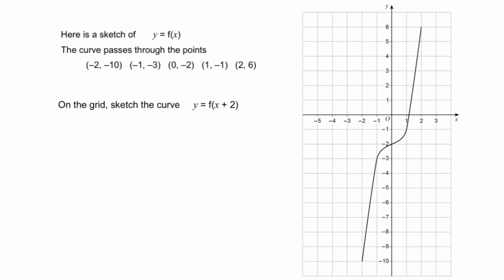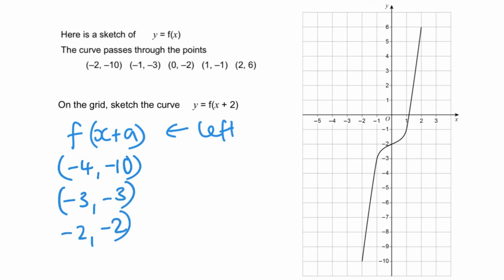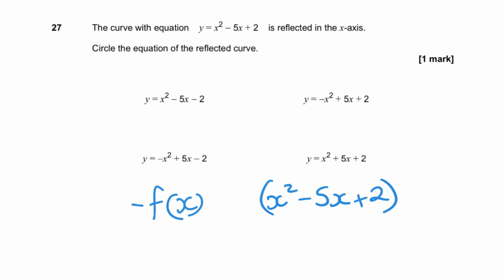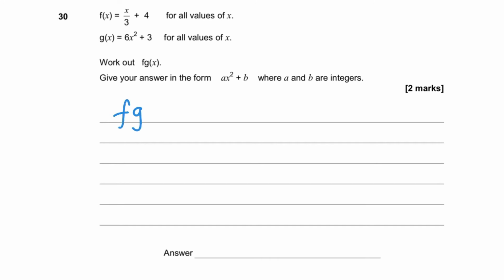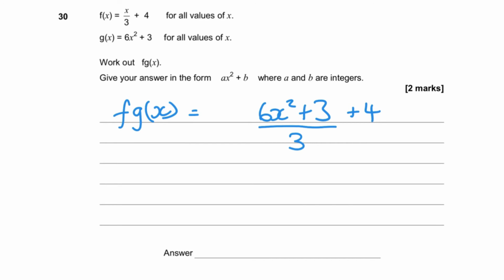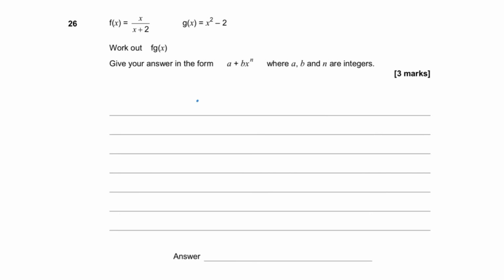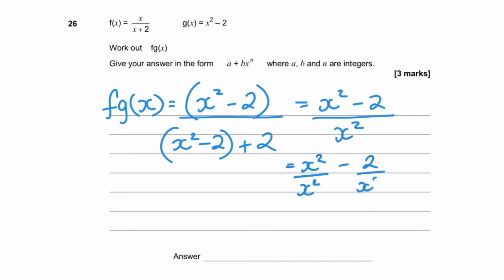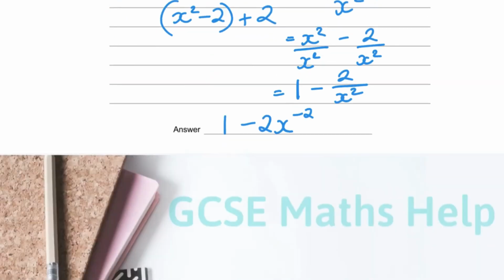Functions and Graph Transformations Exam Questions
This video is full of exam questions on functions and transforming graphs!